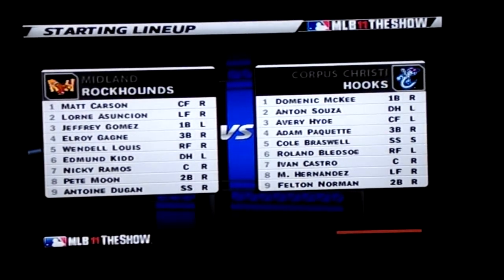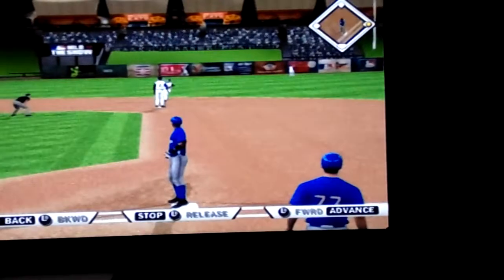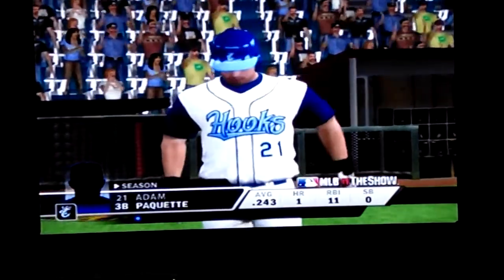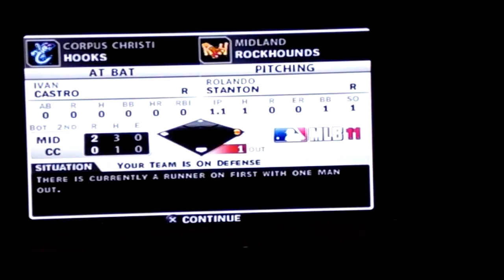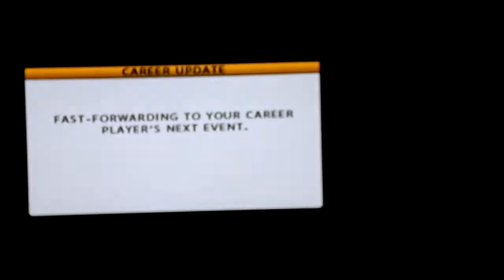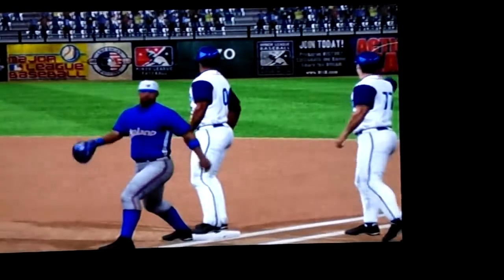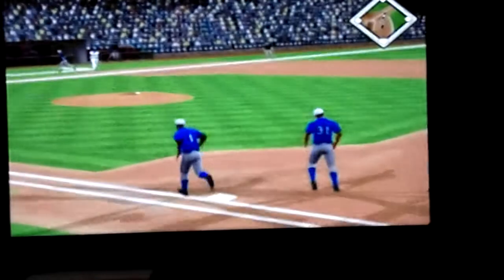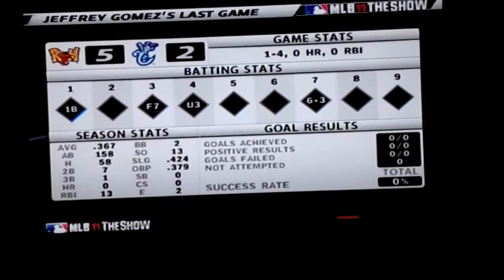MLB 11 the Show Playstation 2 Gameplay 1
Here is my first gameplay of a game that I haven't featured yet in a video.  It's MLB 11 the Show for the Playstation 2!  I am playing the Road to the Show mode in the game and I'm playing on the Oakland Athletics AA minor league squad (Midland Rockhounds).  I am playing first base and batting third in the lineup and taking on the Houston Astros AA minor league squad (Corpus Christi Hooks).  How will I do in this game and will my team get the win?, Well, you're going to have to watch to find out!, Hope you enjoyed and stat tuned for more videos!